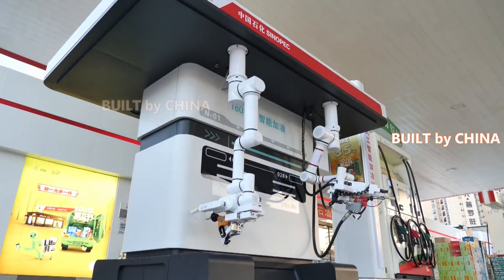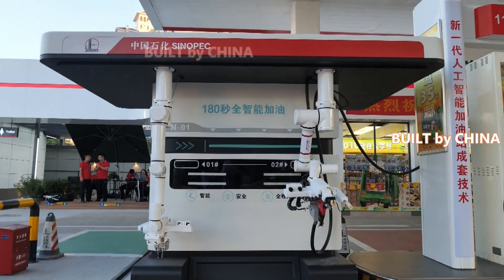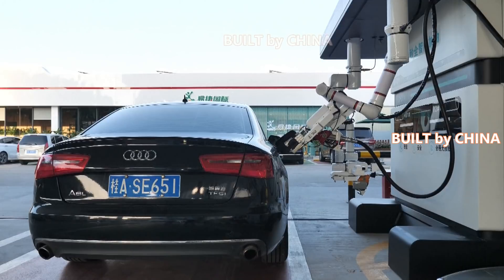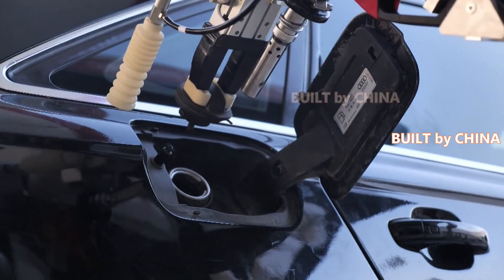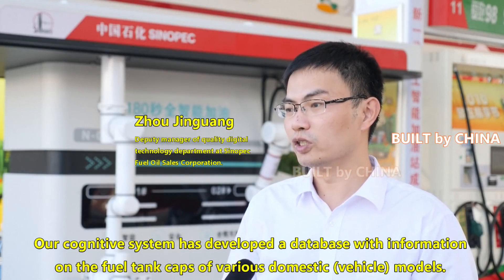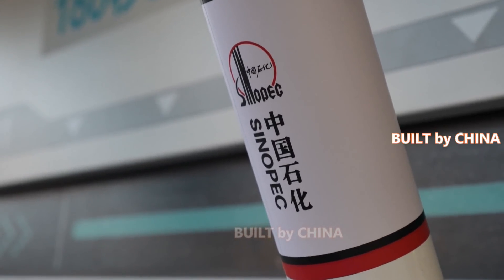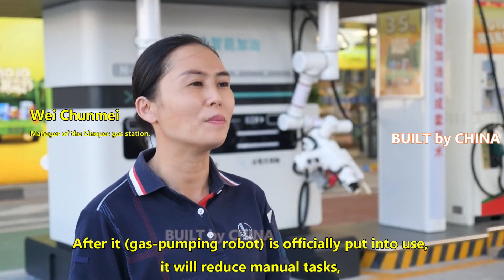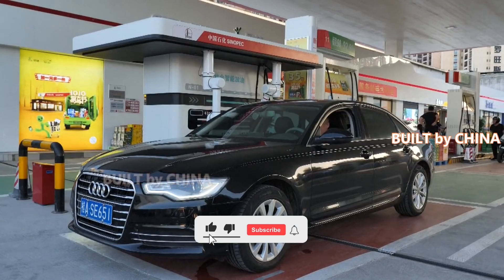Gas station robot is being piloted in China | 加油站機器人正在中國試點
A robot that can pump gas is being piloted at a filling station in southern China.

At one gas station in the Guangxi Zhuang Autonomous Region, a robotic arm equipped with sensors extends out from a regular petrol pump. The robot first receives an order from a customer via an app. It can then open the car's fuel tank, unscrew the cap, and direct a fuel nozzle towards the open tank. After refueling the vehicle, the robot tightens the cap, closes the door, and returns to its initial position. The whole process takes 180 seconds, similar to the amount of time it takes a human worker to do the same job.

The robot was developed by Sinopec, one of China's major oil and gas producers. It consists of four parts: a robotic arm, a cognitive system, a fuel nozzle and other refueling accessories, and a control system.

"Our cognitive system has developed a database with information on the fuel tank caps of various domestic (vehicle) models. Through machine vision technology, it (gas-pumping robot) can accurately identify and locate fuel tank caps and interact with the control system," said Zhou Jinguang, the deputy manager of quality digital technology department at Sinopec Fuel Oil Sales Corporation.

The robot also uses obstacle avoidance technologies so it can avoid bumping into pedestrians and vehicles during its service.

Gas station workers said the machine will benefit both employees and consumers.

"After it (gas-pumping robot) is officially put into use, it will reduce manual tasks, especially during rush hour. It can also help reduce wait times for customers," said Wei Chunmei, the manager of the Sinopec gas station.

According to Sinopec, the robot will be used in over 30,000 gas stations across the country.

一種可以加油的機器人正在中國南方的一個加油站進行試點。

在廣西壯族自治區的一個加油站，一個裝有傳感器的機械臂從一個普通的汽油泵中伸出。機器人首先通過應用程序接收客戶的訂單。然後它可以打開汽車的油箱，擰開蓋子，並將燃油噴嘴對準打開的油箱。給車輛加油後，機器人擰緊蓋子，關上蓋門，回到初始位置。整個過程需要 180 秒，類似於人類工作者完成相同工作所需的時間。

該機器人由中國主要石油和天然氣生產商之一的中國石化開發。它由四部分組成：機械臂、認知系統、燃油噴嘴及其他加油配件、控制系統。

“我們的認知系統開發了一個數據庫，其中包含有關各種家用（車輛）型號油箱蓋的信息。通過機器視覺技術，它（抽氣機器人）可以準確識別和定位油箱蓋，並與控制系統進行交互，”中國石化燃料油銷售公司質量數字化技術部副經理周金光說。

該機器人還使用了避障技術，因此可以避免在服務過程中撞到行人和車輛。

加油站工作人員表示，這台機器將使員工和消費者都受益。

“它（加油機器人）正式投入使用後，將減少人工作業，尤其是在高峰時段。它還可以幫助減少客戶的等待時間，”中石化加油站經理魏春梅說。

據中石化稱，該機器人將應用於全國3萬多個加油站。